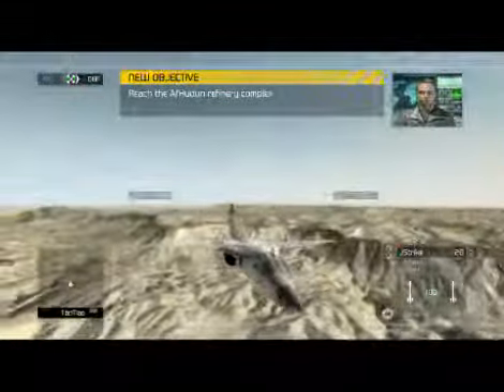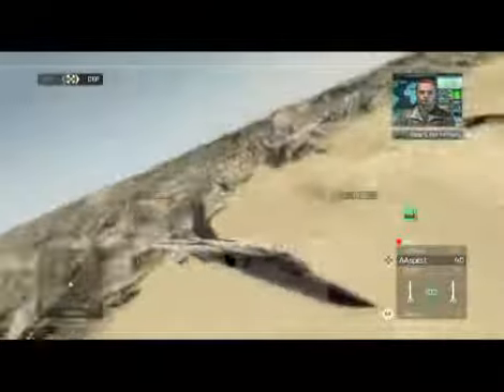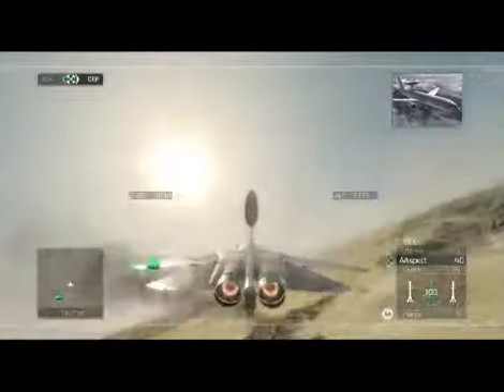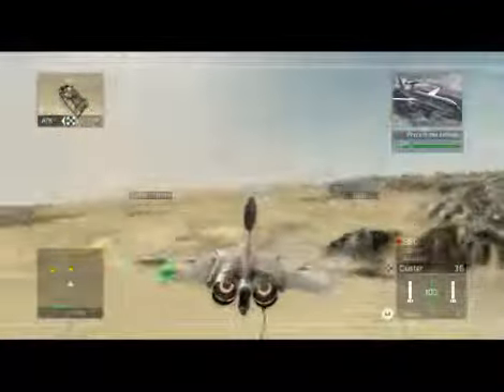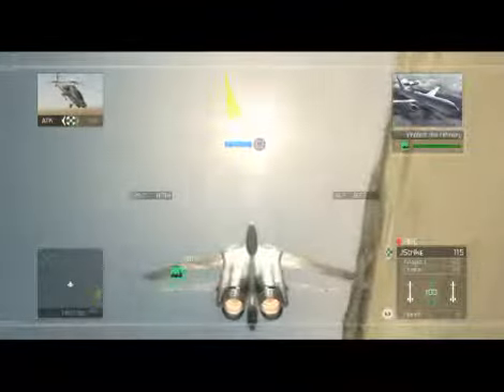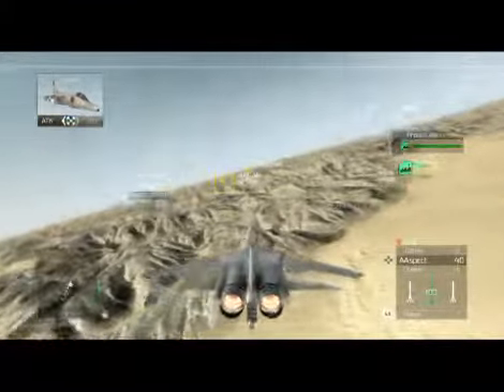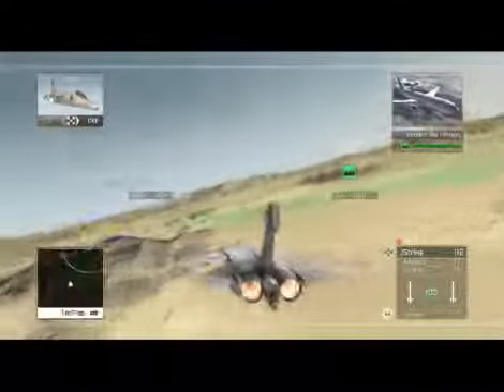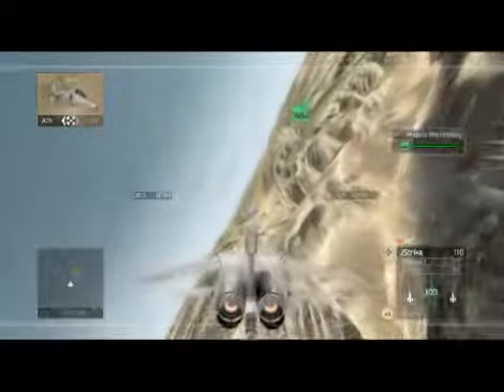Tom clancy H.A.W.X-EF-11A Raven (In Action)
This is the EF-11A Raven in action